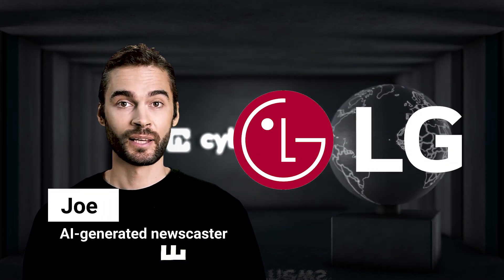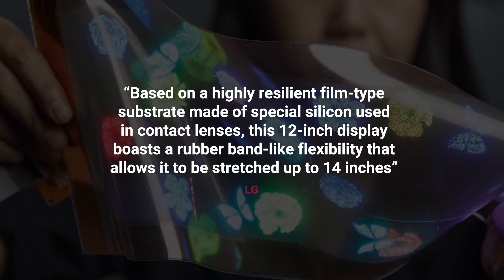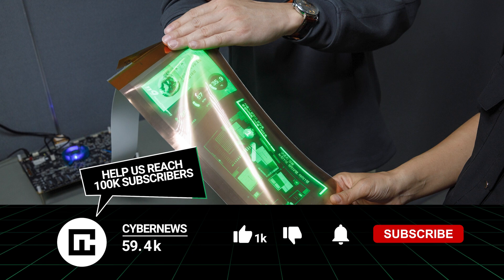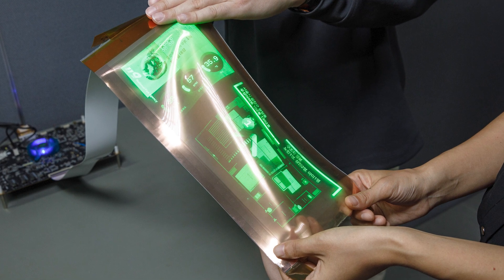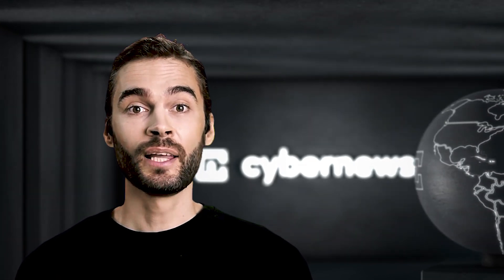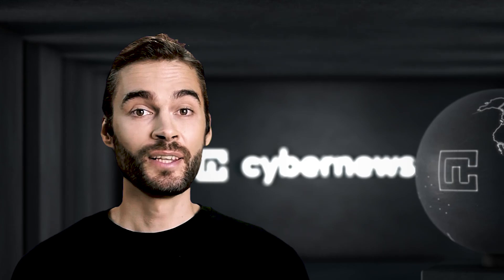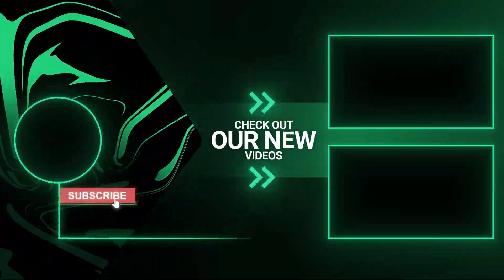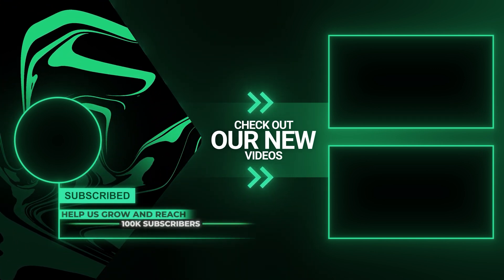LG Unveils World's First Stretchable Display | cybernews.com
LG, a South Korean multinational, has announced a high-resolution elastic screen that it said can withstand it all.

Originally a 12-inch sized display, it can be stretched by 20%, which makes it the first such high-resolution, full-colour screen in the world.

“Based on a highly resilient film-type substrate made of special silicon used in contact lenses, this 12-inch display boasts a rubber band-like flexibility that allows it to be stretched up to 14 inches”

According to the company, the display is equipped with free-form technology that prevents distortion or damage when it’s stretched or twisted. It also surpasses the existing foldable and rollable technology.

The stretchable nature of the screen means it can easily hug curved surfaces ranging from human skin, clothing, and furniture to car and airplane exteriors.

LG added that - “This unique innovation expands the potential of the display in various industries including fashion, wearables, mobility, and gaming,”

And, of course, advertising. Expect ads around every corner, quite literally.

About us: our dedicated team of security researchers and investigative journalists regularly delves into previously unexplored depths of online security and privacy in order to shed light on stories that often have an unseen influence on the online world at large. A number of our investigations and reports have been featured by industry-related publications and global news leaders like Forbes, PC mag, and Techradar